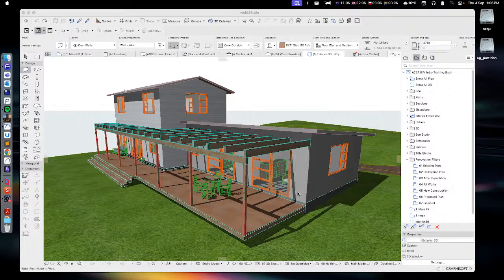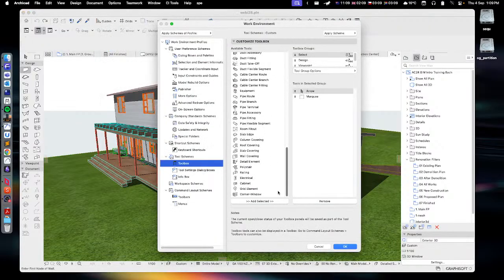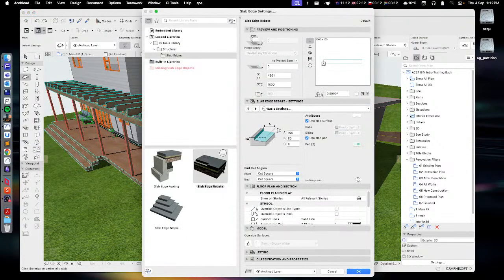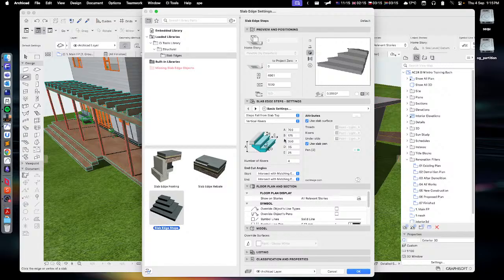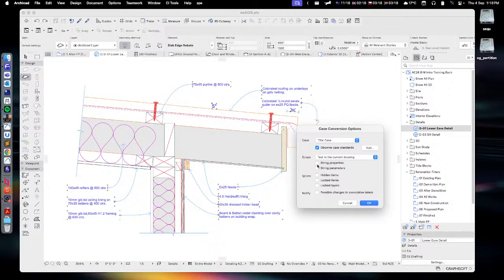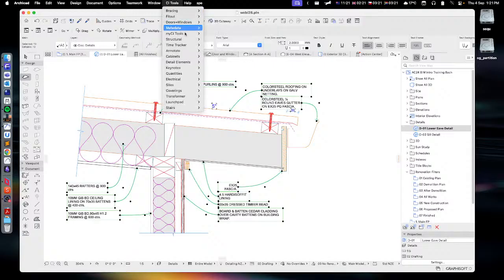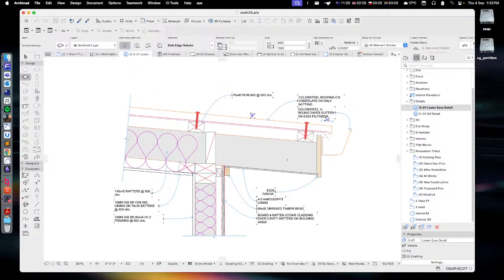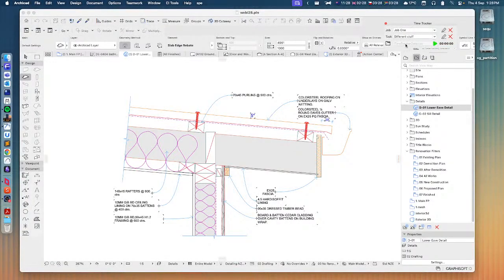Ci Tools Weekly Webinar